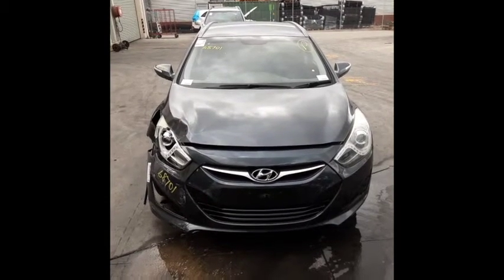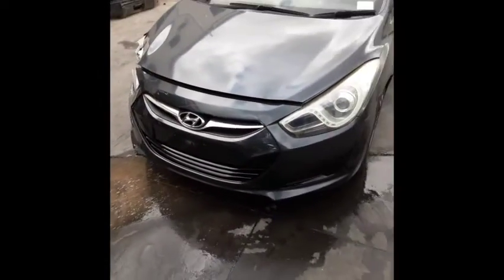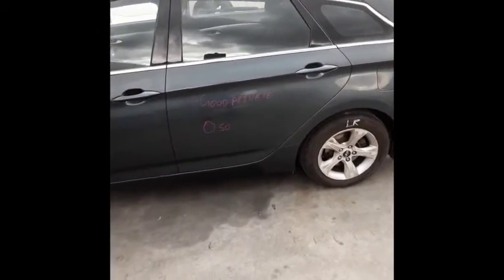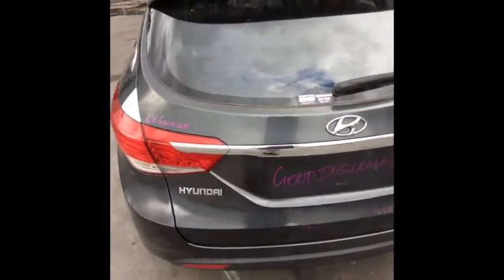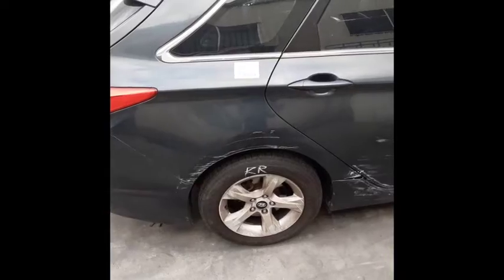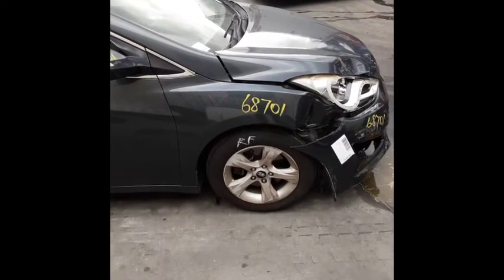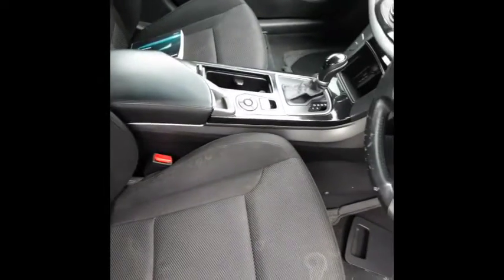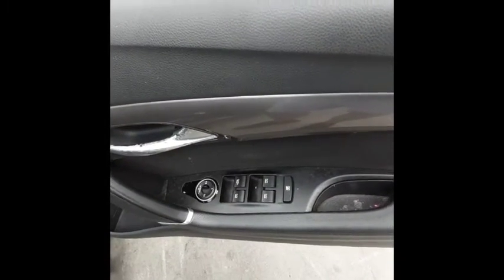Wrecking – 2011 Hyundai i40 – Automatic FWD 4516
2011  Hyundai i40  – Automatic  4516
2.0 Litre 4 Cylinder Petrol
Stock # 4516
Hi, this is Dean from Total Parts Plus, 29 Meadow Avenue, Coopers Plains. Our phone number is 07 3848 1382.
Today we have a 2011 Hyundai i40 wagon. Stock number is 4516. This model is running a G4NC two litre petrol engine, backed by an automatic petrol six speed gearbox. Here we have the G4NC two litre petrol engine. This vehicle has sustained damage in the front. Left-hand front, halogen headlight.
This vehicle is fitted with 16 inch factory alloy rims. Left-hand front, slight rash, average tyre. Left-hand front, electric door mirror with indicator. Left-hand front door was damaged. Left-hand rear door is a good private. Left-hand rear, 16 inch factory alloy with average tyre. Left-hand tail light on body. Left-hand garnish or tailgate light.
Tailgate in good condition comes complete with your wiper and lights. Rear bar has a few scratches.
Right-hand rear, garnish light. Right-hand tail light. Right-hand rear, 16 inch factory rim with good tyre. Both right-hand doors sustained damage from an accident. Right-hand electric door mirror with indicator. Right-hand front, 16 inch alloy with good tyre.
This vehicle is fitted with factory black cloth seats. Drivers side front, in good condition. Here we have the centre console lid and automatic console. Passenger side, black cloth seat. Passenger side, gray cloth sun visor. Interior light with mirror with cover. Right-hand cloth sun visor. This here is the steering wheel with cruise and audio control. Here we have the drive side door trim with your power master window switch.

Ebay Store:  Total Parts Plus 1